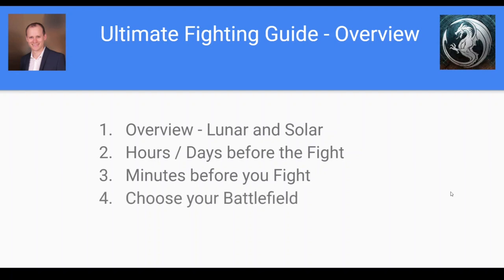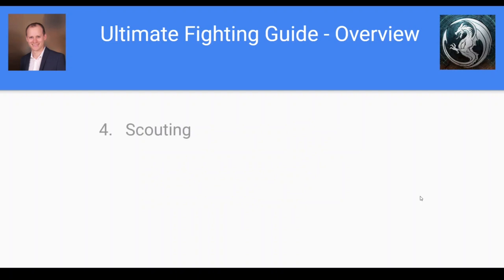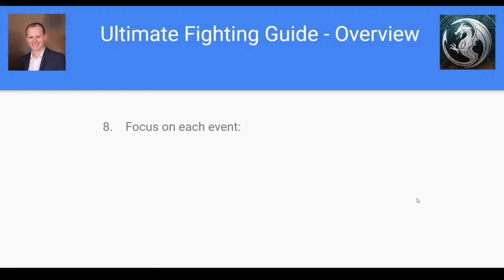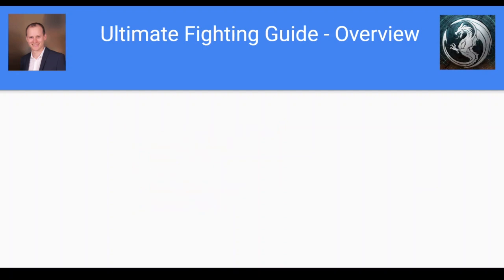Ultimate Fighting Guide ⚔ Part 1 - Have your say - King of Avalon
Introduction to my new course on everything you need to know to fight and win in King of Avalon! Please let me know what you want me to cover. You can help to shape the course 😀

The playlist for the full series of Ultimate Fighting videos can be found here: